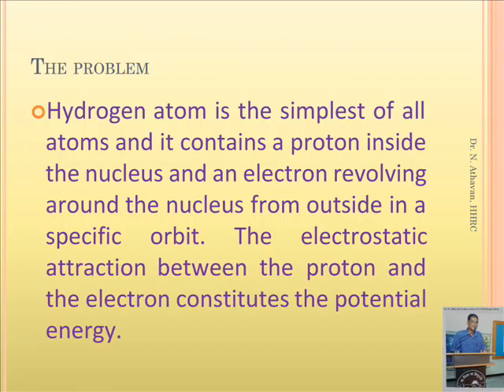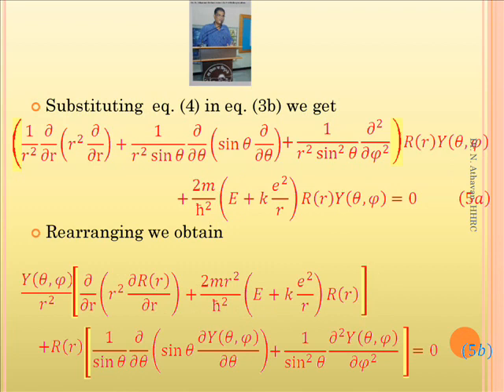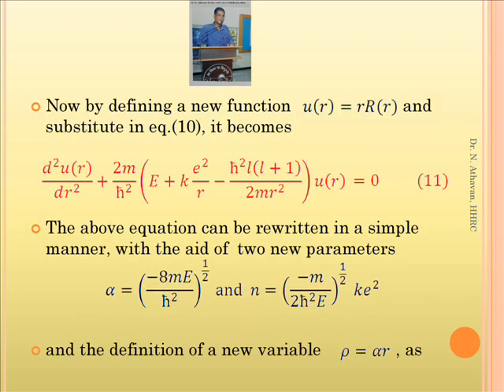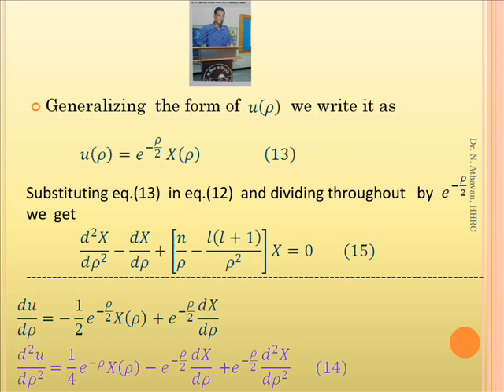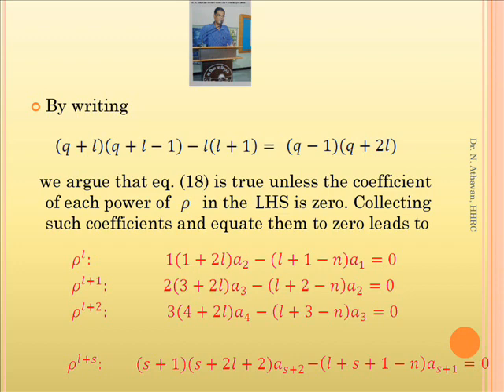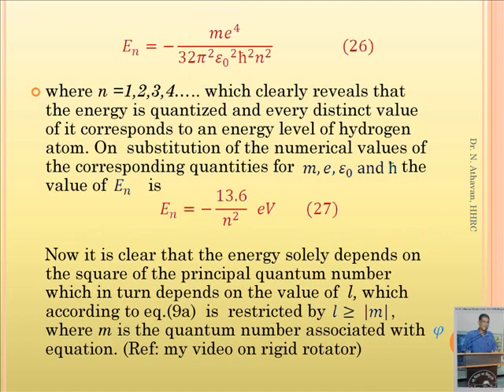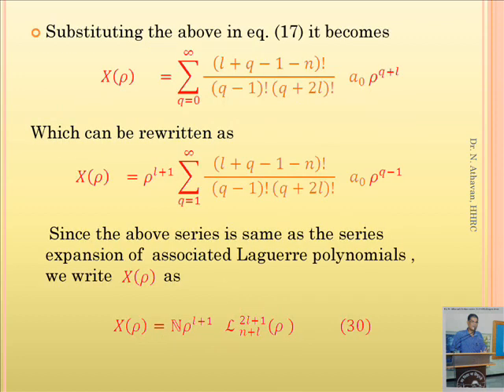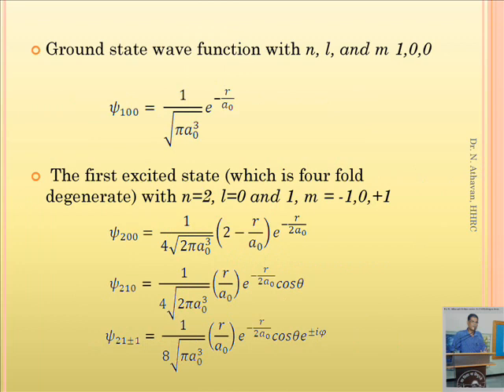Hydrogen atom Problem | Quantum Mechanics | N Athavan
This video describes the method of solving the Schrodinger equation of hydrogen atom which can help the Post Graduate students of Physics to learn. Students are asked to view the video entitled "Rigid Rotator problem" for better understanding. The link is👇

My other videos on harmonic oscillator problem are available in the following links:👇